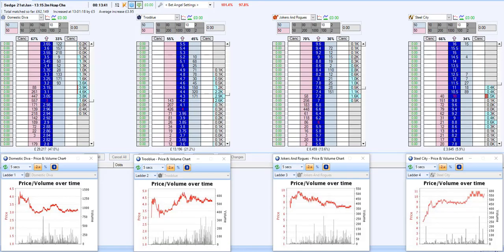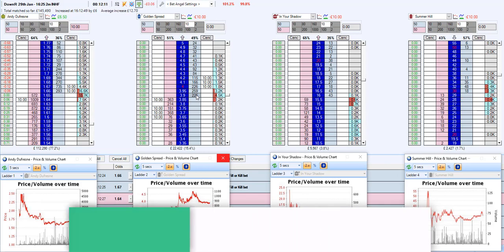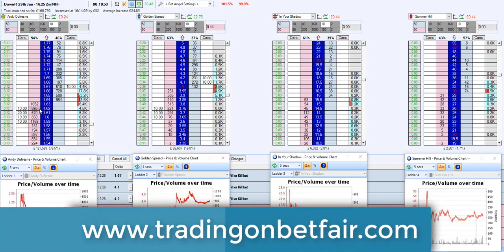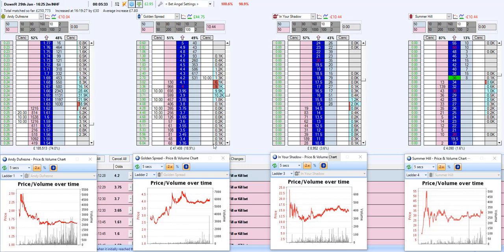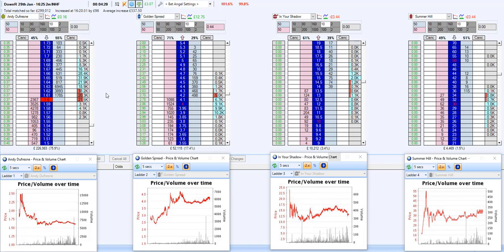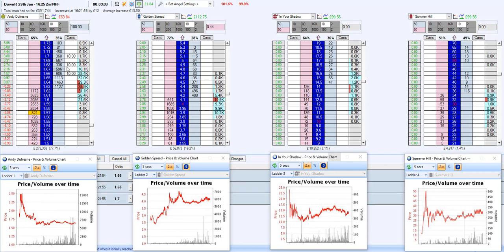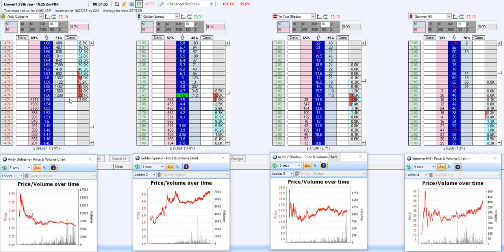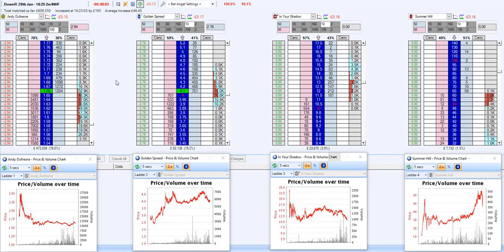Recovering From A Mistake - Betfair Pre Race Trading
Trading on Betfair horse racing markets is a tricky thing because the price can move against you very quickly. Knowing how to read the Betfair markets is hard without the proper guidance and experience.

That is why I recommend this course for trading on the Betfair Exchange:

This trading course is effective and it gives you a fantastic grounding strategy on how to trade on Betfair. You learn about scalping and swing trading

You learn when and how to enter the market at certain price points. You learn about how the market moves.

Most importantly, you learn how to make consistent profits!